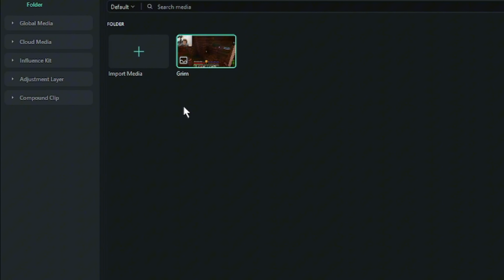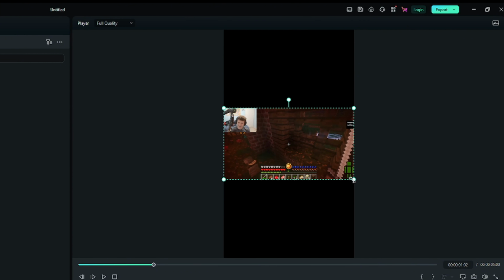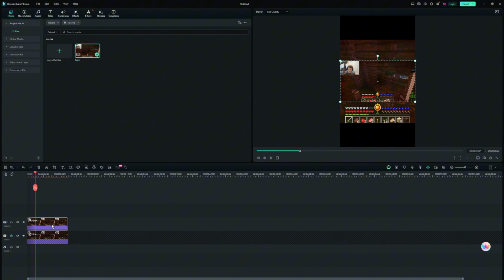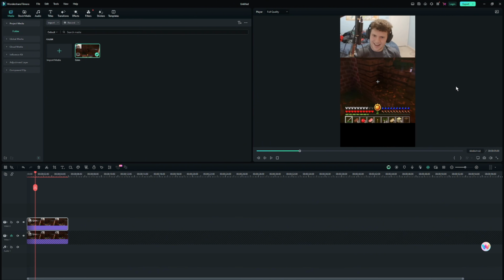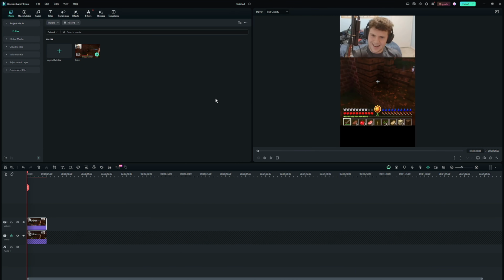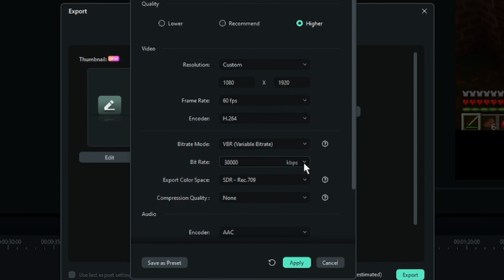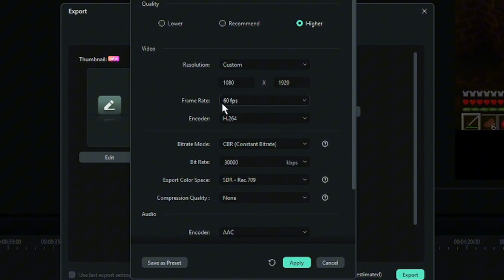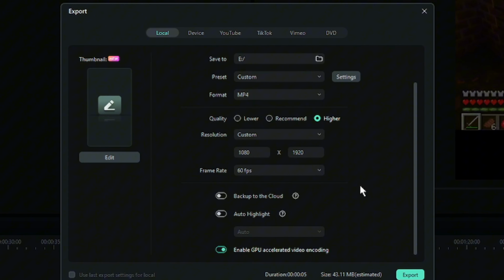How to Add Your Facecam to YouTube Shorts on Filmora 13!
In this video I explain how to add your facecam to your footage in Filmora 13 for YouTube Shorts! this can work just fine whether your facecam footage is in the video or seperate! If it's separate you would use your facecam as the 2nd layer. I decided to do this since my buddy @GR1mGripper had this question and I wanted to explain it to him in a quick way and I decided to just make it into a video for everyone since I'm sure more people struggle with just getting started like me! I also don't mind practicing editing for videos!